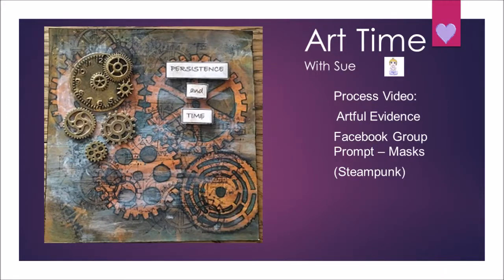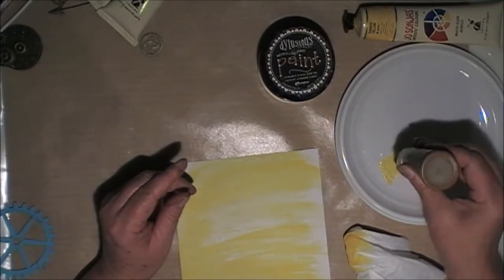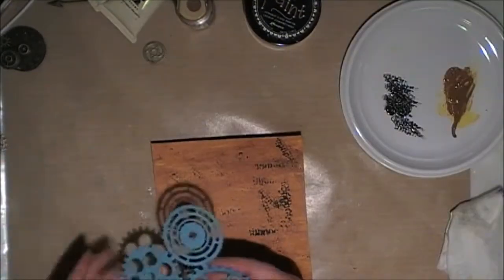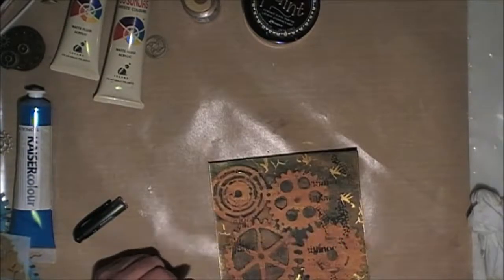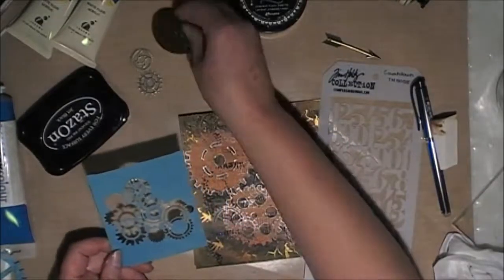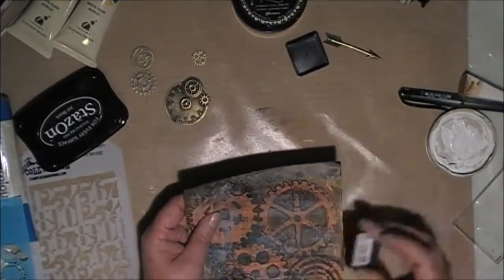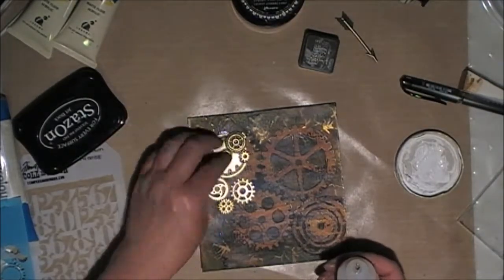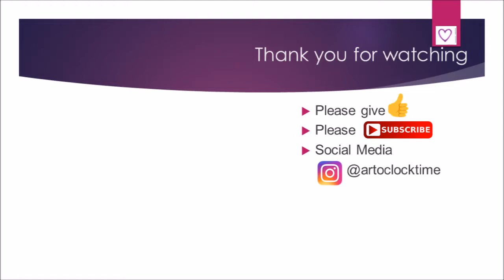6 x 6 Artful Evidence Mask Prompt - Steampunk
This is my response to the Artful Evidence Facebook group 6 x 6 Mask challenge prompt.